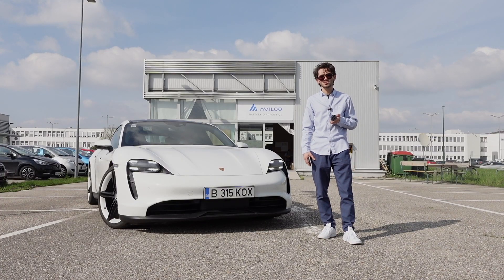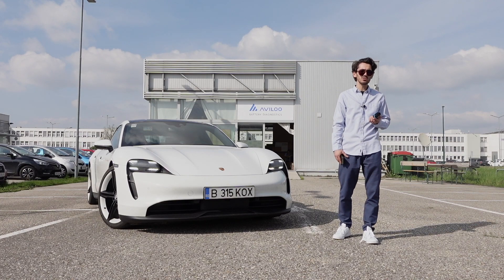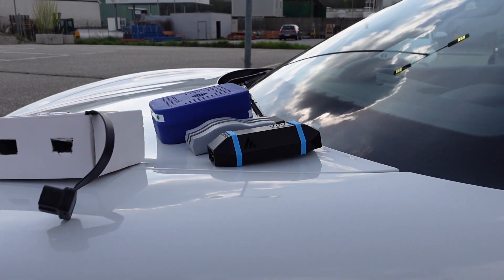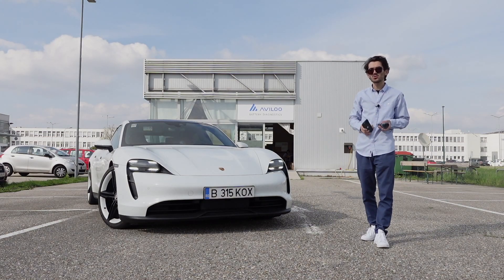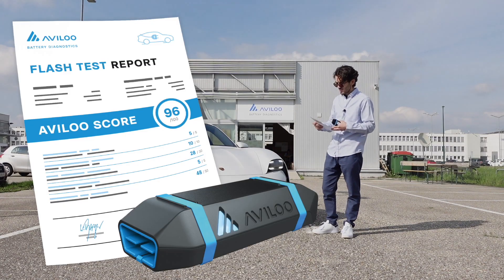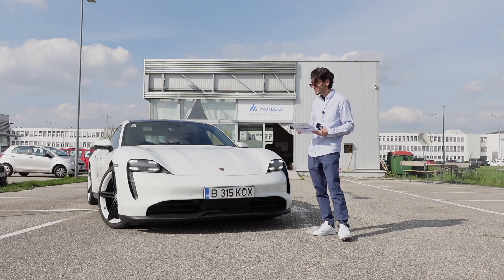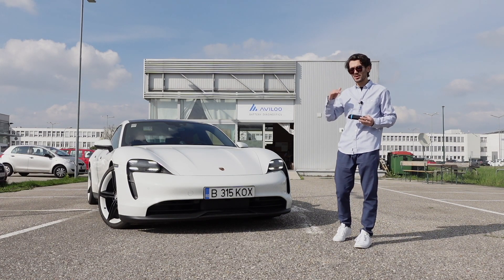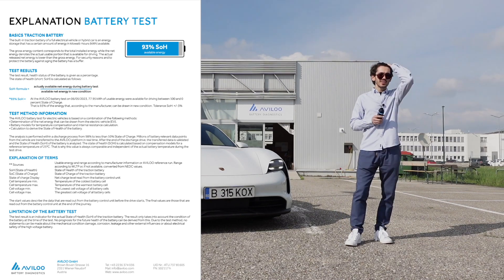My Porsche Taycan’s HV Battery Tested and Here Are The Results!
As Steve Jobs always said.. there's one more thing! During my EuroTrip 2023 In Austria, I've visited the team at Aviloo in Wien and I did the FLASH test as well as the PREMIUM Test. Here are the results! If you live in Romania, I'm the first one who implemented this technology and you can do FLASH or PREMIUM test on your car before buying or selling!

00:00-03:31 [Intro]
03:31-04:00 [Start of Test]
04:00-07:43 [FLASH and PREMIUM Test Results and Analysis]